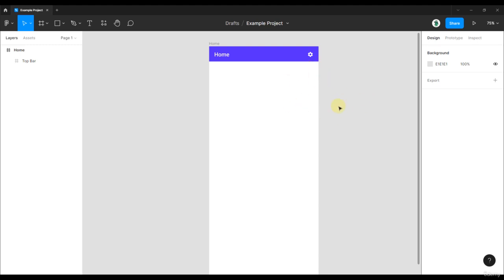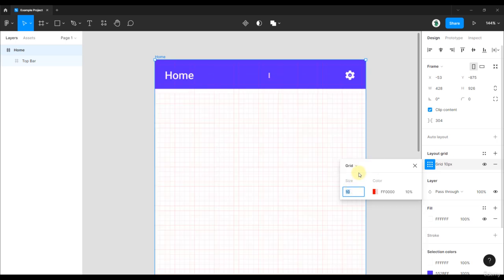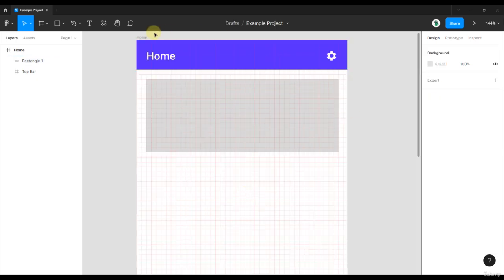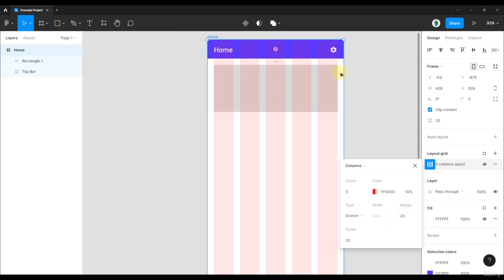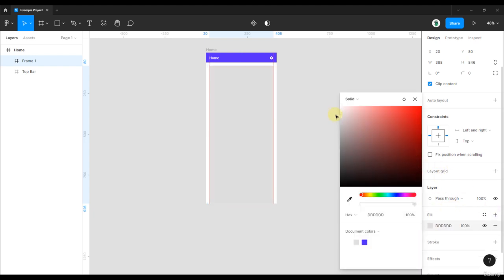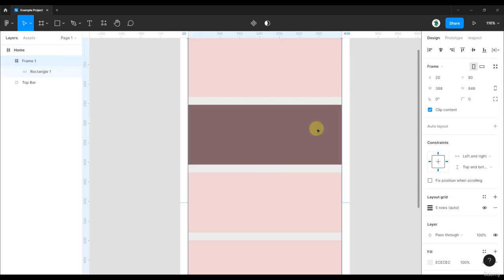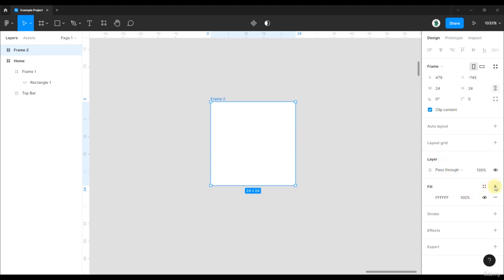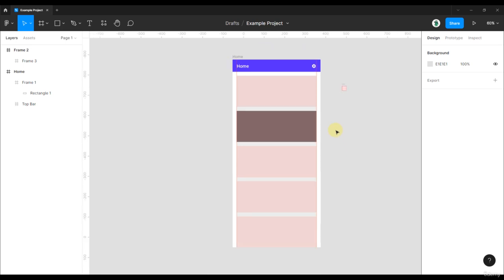Mastering Layout Grids in Figma: Columns, Rows, and Square Grids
Build structured and consistent layouts with Layout Grids. We cover all three types—Columns, Rows, and Square Grids—and show you how to customize margins, gutters, and count. A solid grid system is the foundation of any professional UI/UX design.